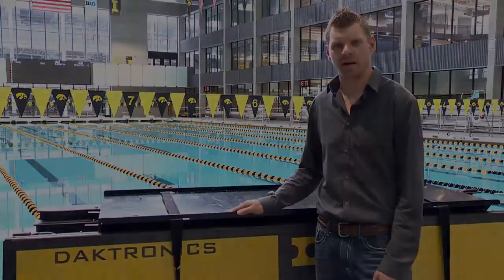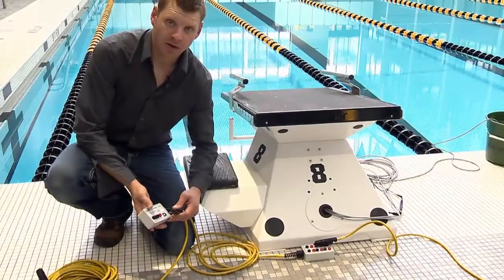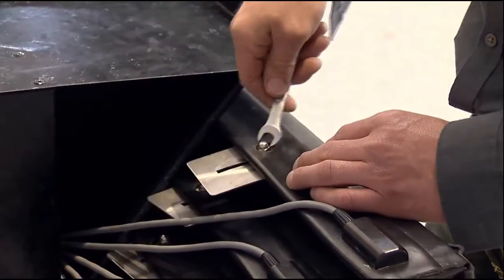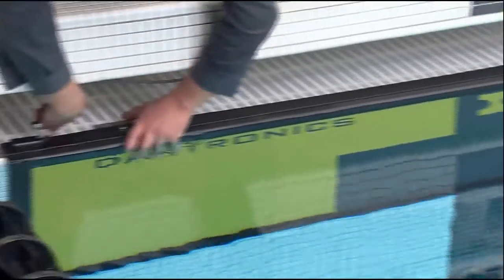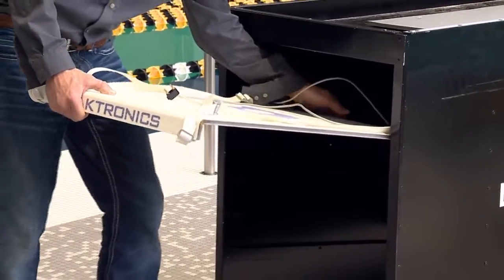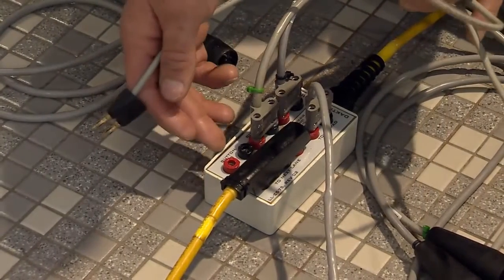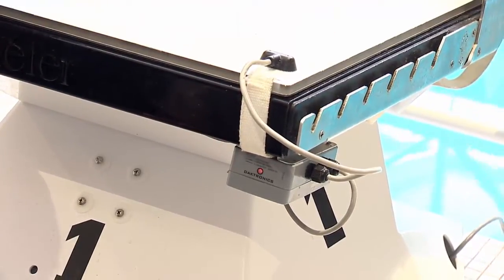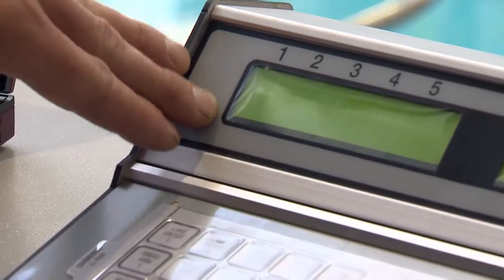Aquatics On Deck Installation and RTOP Setup and Testing Video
General instructions for setting up and testing RTOP's.